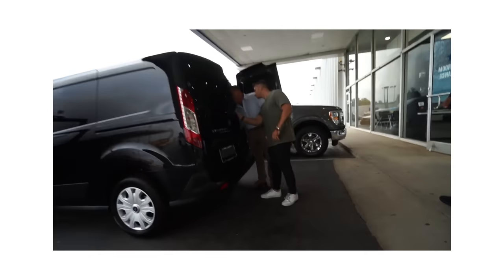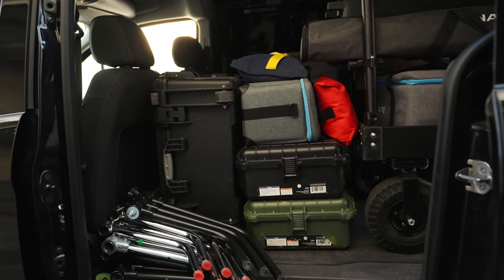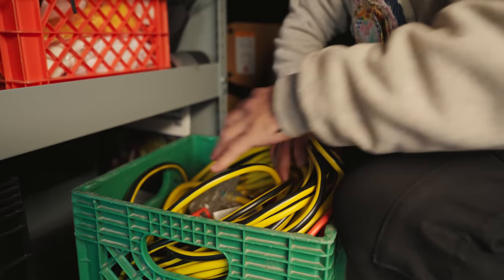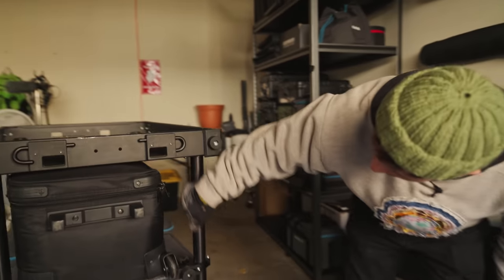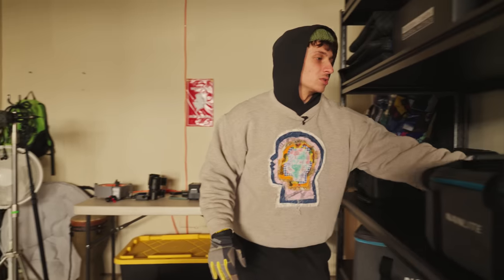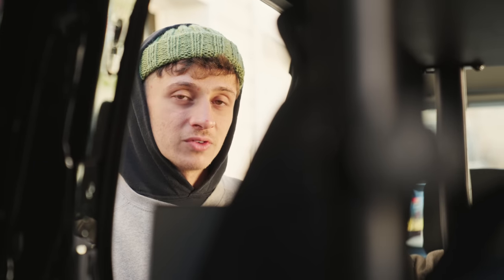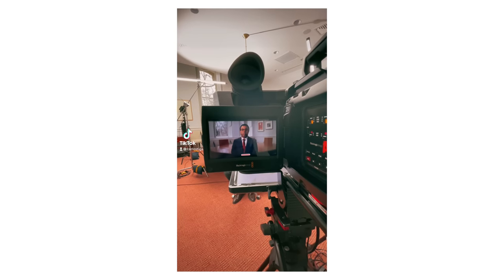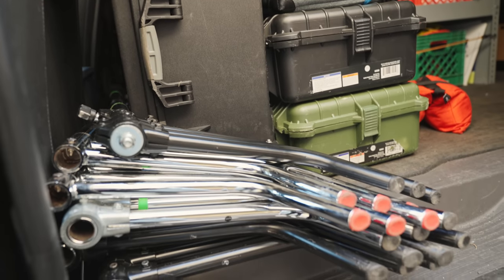My VIDEO PRODUCTION VAN + Gear Walkthrough!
A walk through of my 1/2 Ton Video Production Van
BTS Captured by : Maxwell Collins
Hollyland Solidcom C1 Headset
(Available after Blackfriday)
The Creative Gap Podcast:
My Gear: (Amazon Links: The links in this description may be affiliate links that allow me to earn a small commission (at no extra cost to you) that keeps this channel going.

Cinema Camera Partner in Crime
Lens Upgrade :)
Solid Affordable Tripod
Beast Key Light
Portable RGB Lights
Easy-to-use Neg/Bounce Board
Affordable LED
¼ Spigot
My Travel Hard Drive
My Editing Storage Solution
My Safety Storage Solution
- Timestamps -
00:00 - INTRO
00:42 - ORIGIN OF THE VAN
03:34 - VAN & GEAR WALKTHROUGH
11:08 - BENEFITS OF THIS INVESTMENT